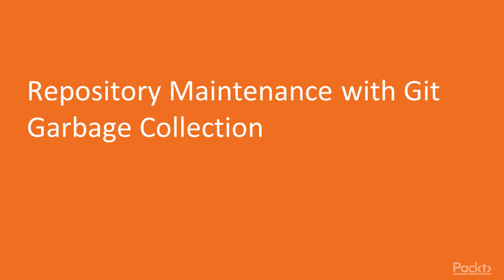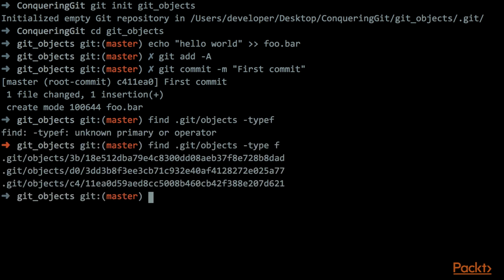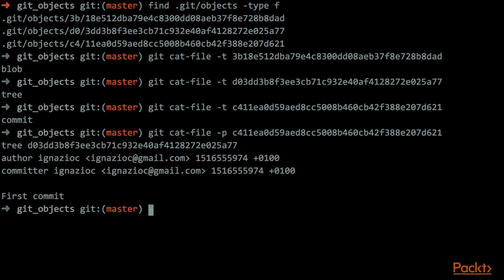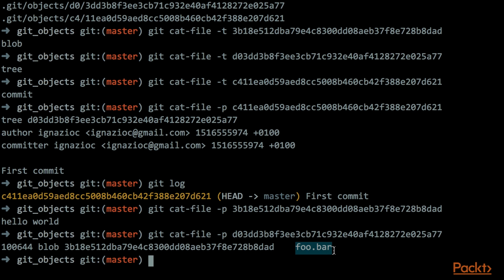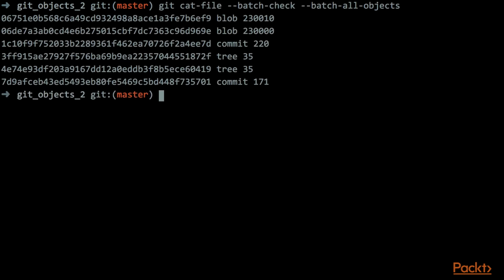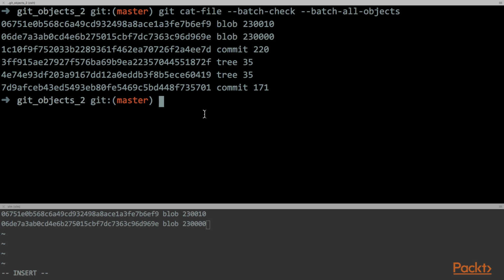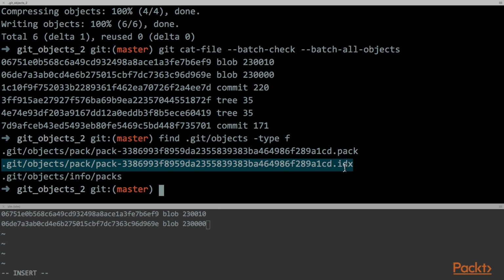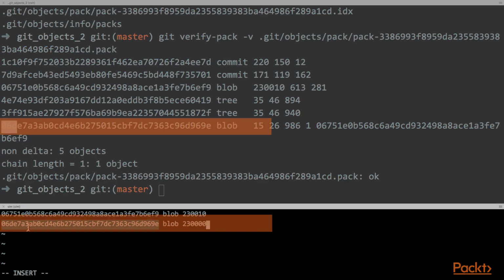Conquering Git: Advanced Training Guide: Repository Maintenance Git Garbage Collection| packtpub.com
A repository can take more space of what it requires. In this video, we will learn how to save space and delete useless objects.
• Understand in detail the git object model
• Execute the garbage collector to reduce the size of the repository